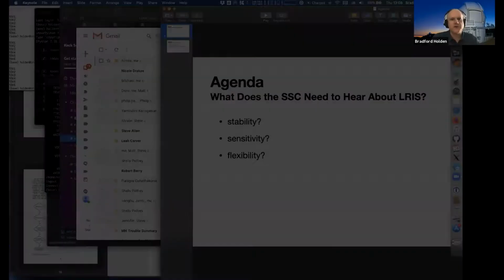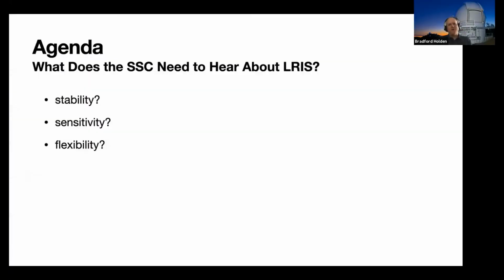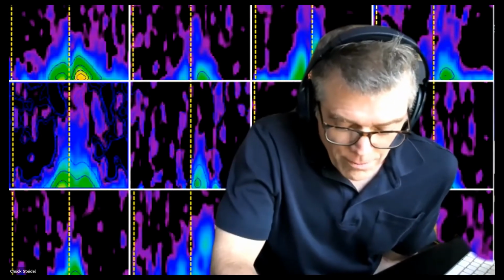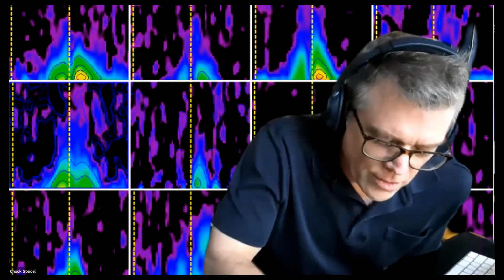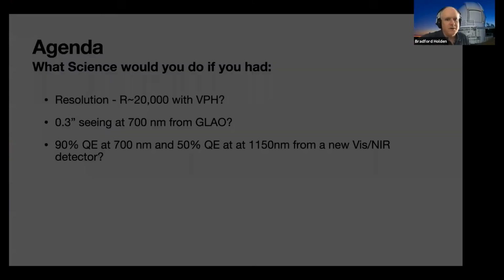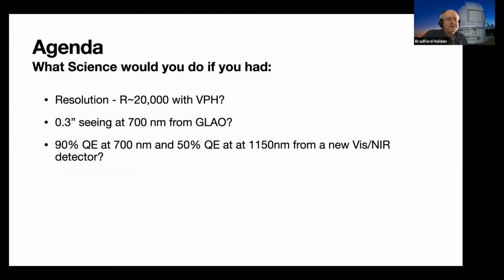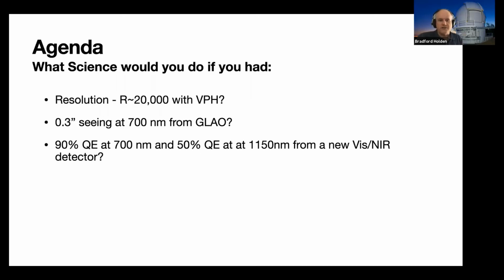Keck Science Meeting - Breakout Session 2 - Planning for LRIS-2